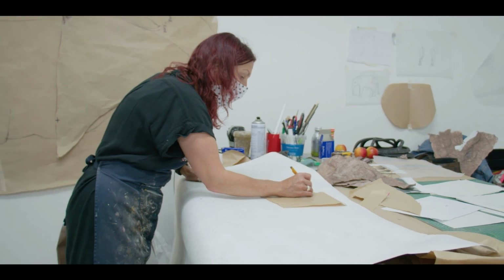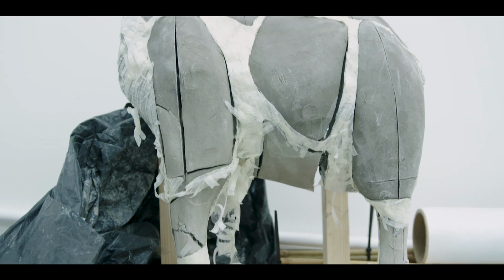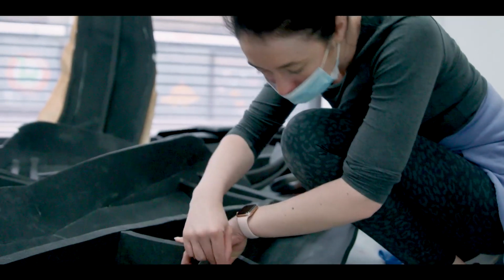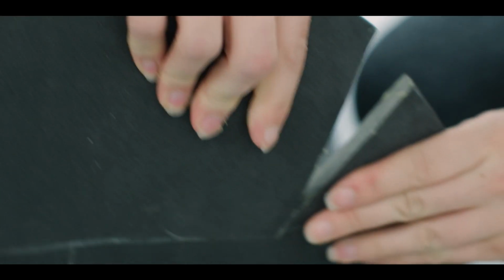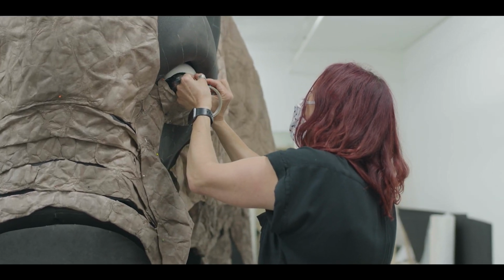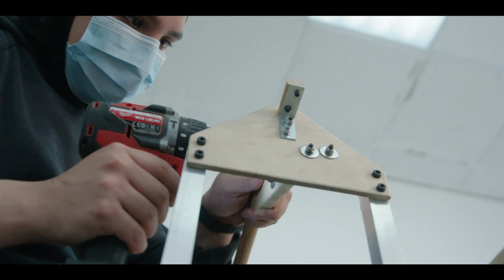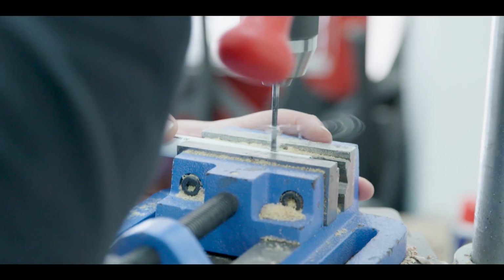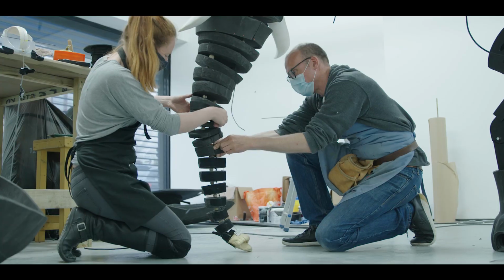The Magician's Elephant behind-the-scenes | RSC new musical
A behind-the-scenes look has been revealed for the RSC's upcoming musical adaptation of Kate DiCamillo's hit children's story The Magician's Elephant.

Nancy Harris provides book and lyrics for the piece, which also has music and lyrics by Marc Teitler. It follows the story of an orphan boy, whose whole world is transformed when a magician conjures an elephant from the sky.

The show is set to run from from Thursday 14 October 2021 to Saturday 1 January 2022, and will be directed by Sarah Tipple, who was the associate director on the venue's hit musical The Boy in the Dress.